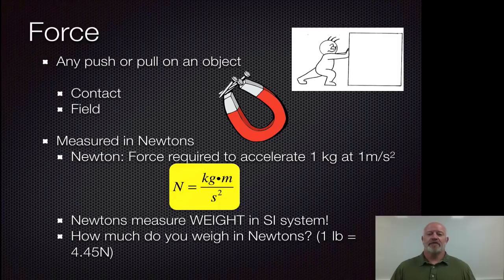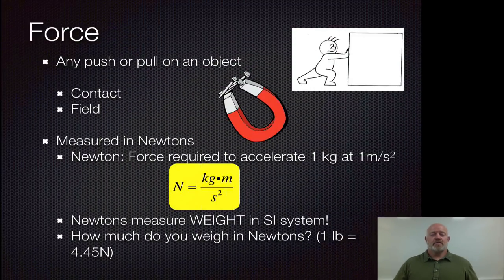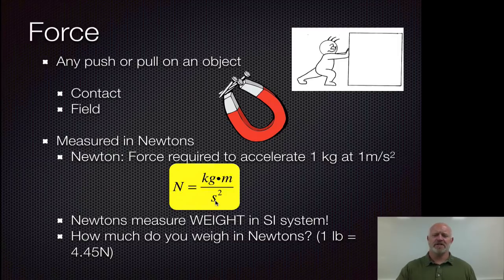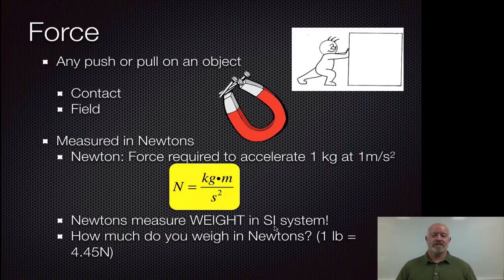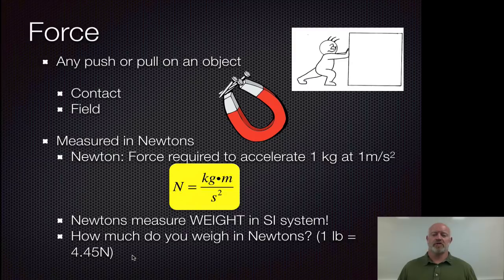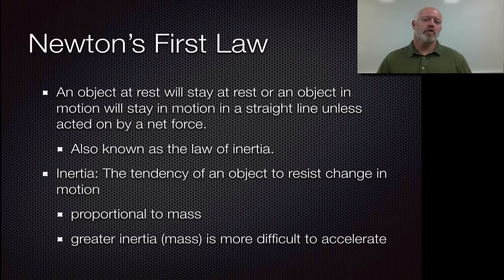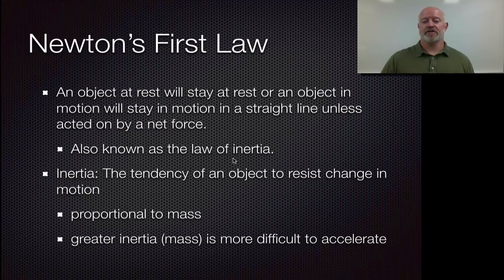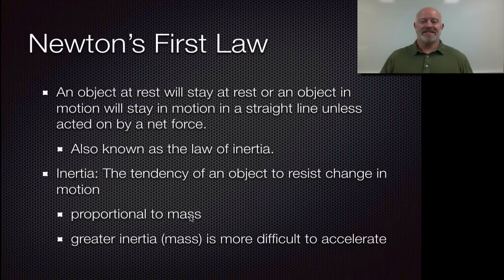Intro to Forces and Newton's First Law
What is Newton’s First Law